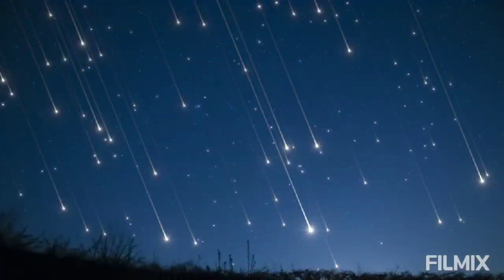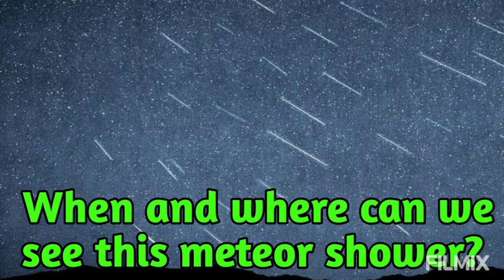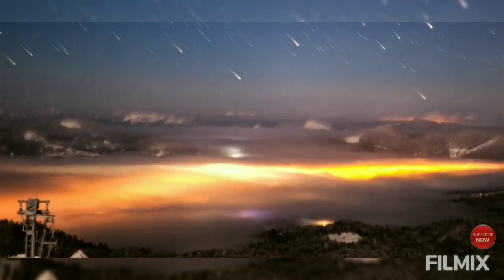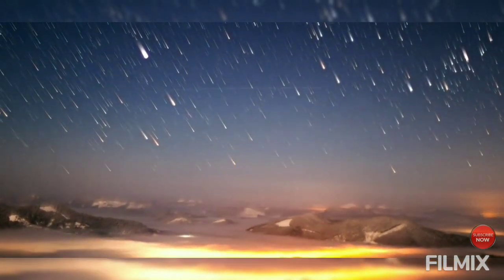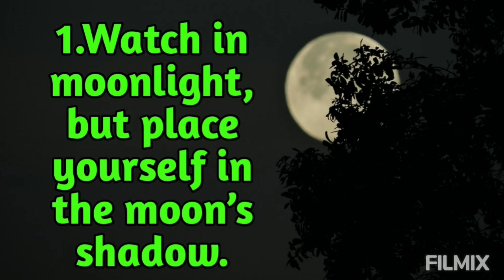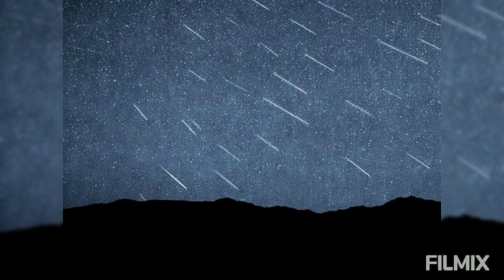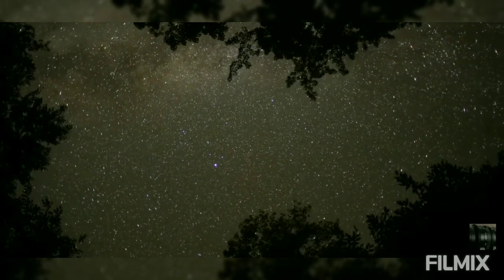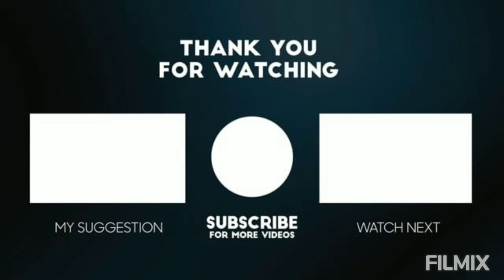Perseid Meteor Shower 2021 (The BEST meteor shower of the year!)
All you need to know about the Perseid Meteor Shower 2021: Timings, Dates, How to view clearly, etc.

Here's everything you need to know about the Perseid meteor shower 2021 including it's dates, timings, etc. Make sure to watch this video till the end because the end I will be giving three bonus tips to view the Perseid Meteor Shower 2021 clearly

Questions I will answer in this video
1.Where and when the Perseid Meteor Shower 2021 appear?
2.When will the Perseid Meteor Shower 2021 be on its peak?
3.Three bonus tips to view the meteor shower clearly, without any problem

Timestamps
0:00 Intro
0:18 When and where can we see the Perseid Meteor Shower 2021?
0:44 When should viewers start watching the Perseid meteor shower 2021
0:54 THE GOOD NEWS!
1:04 Meteor rate of the Perseids 2021
1:37 Bonus Tip #1
1:58 Bonus Tip #2
2:38 Bonus Tip #3 (The most important Tip)
3:05 End screens

This Perseid Meteor Shower also has another name. It's also referred to 'The Perseids'

Please view all my playlists as well...